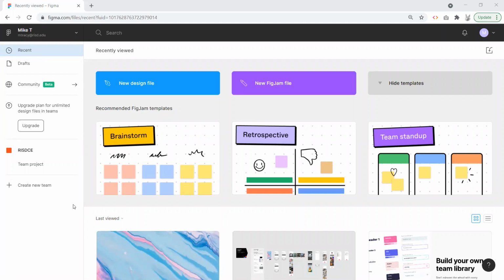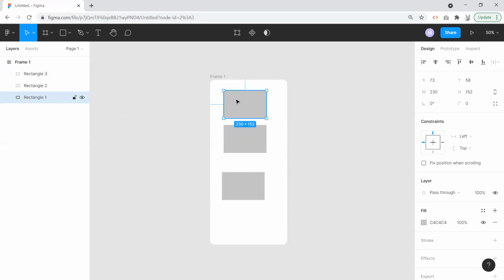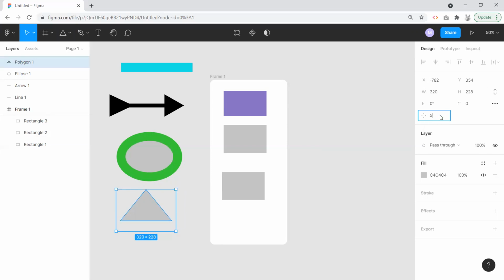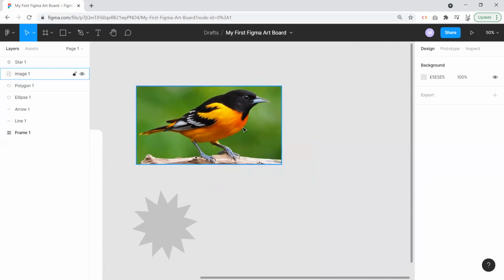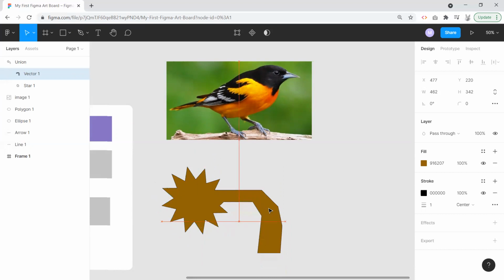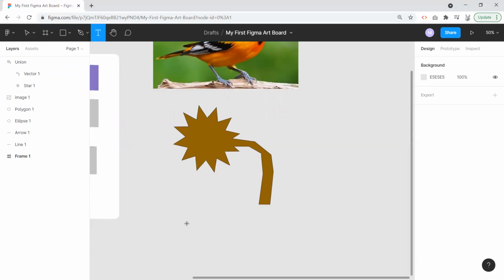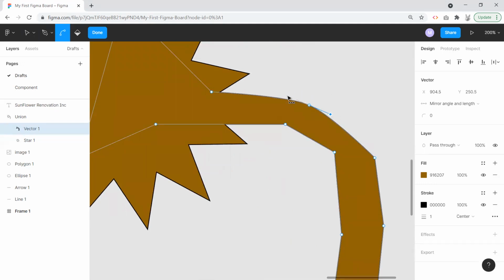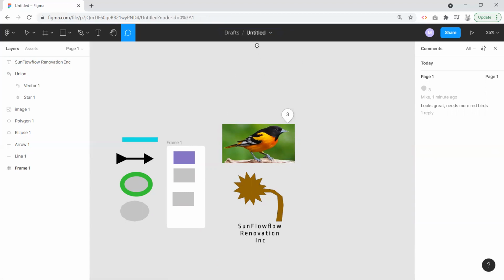Learn Figma (free) Section1 Lesson 06 Starting with Figma Desing Tools